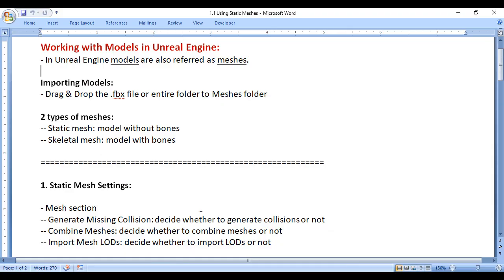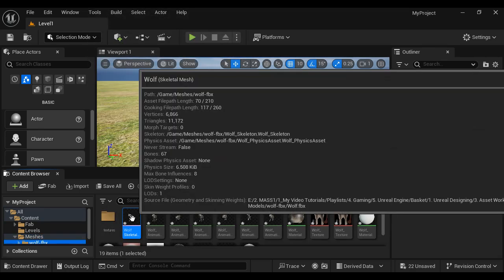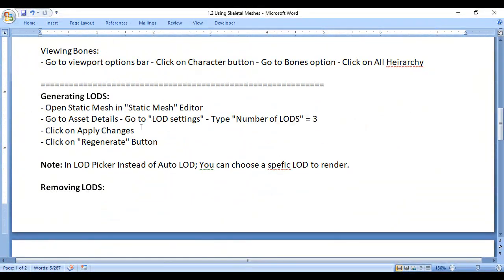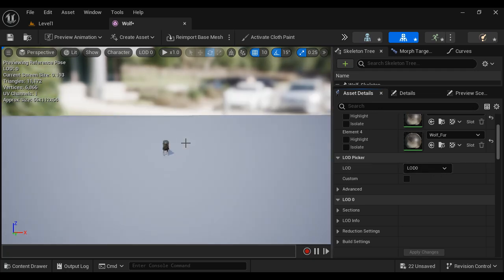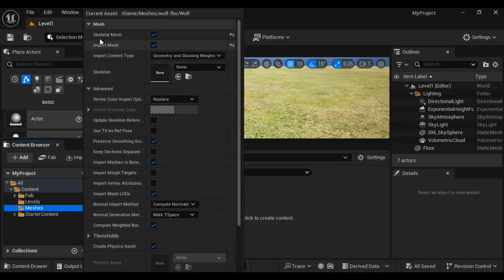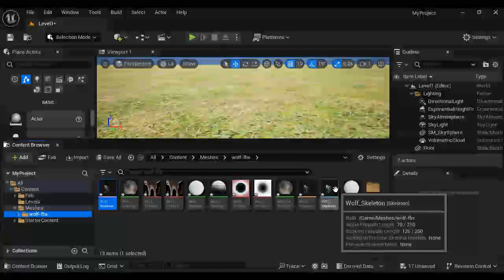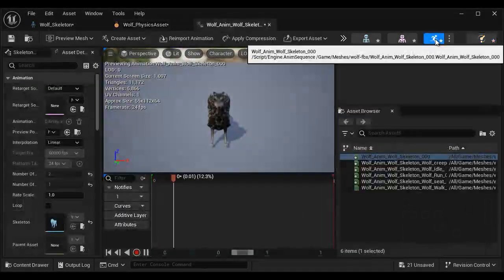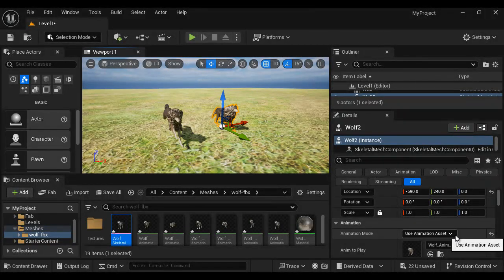Importing 3D Models Part2 - Unreal Engine Tutorial 23 🚀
► Learn how to work with models (meshes) in Unreal Engine! This video covers importing .fbx files, static vs. skeletal meshes, collision settings, LOD generation, and more. Master Static Mesh Editor tools for efficient asset management.